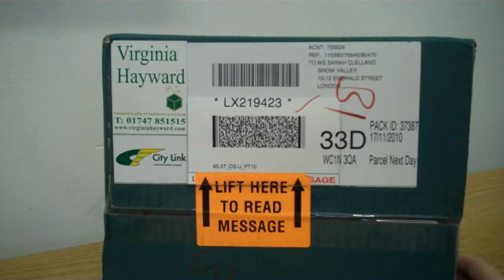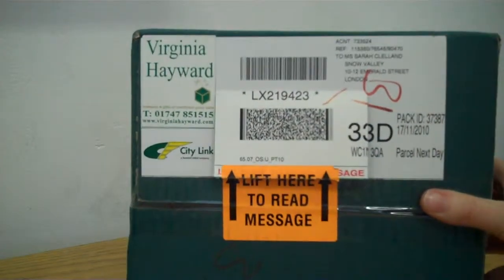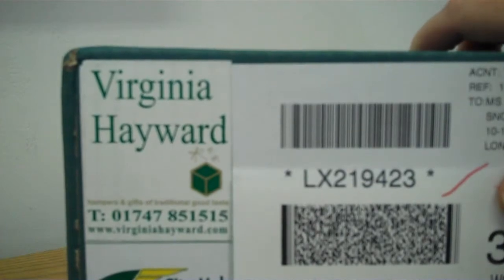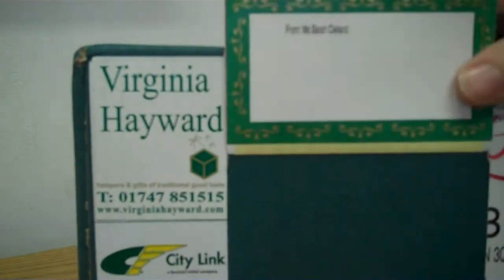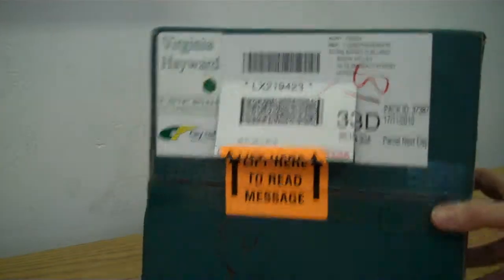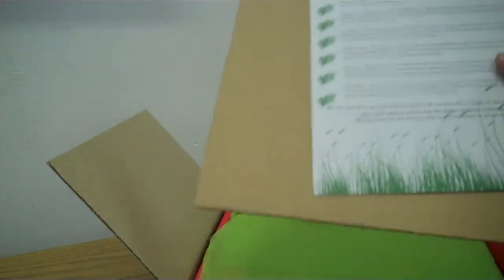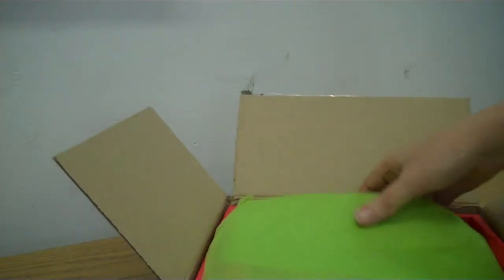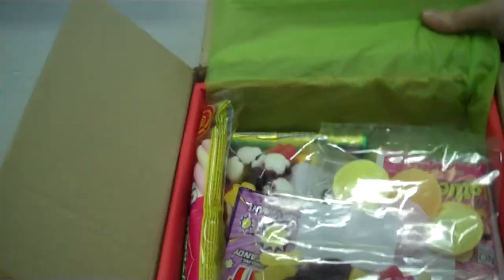Virgina Hayward 2010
The Virginia Hayward package from the Online Retail Delivery Report 2010